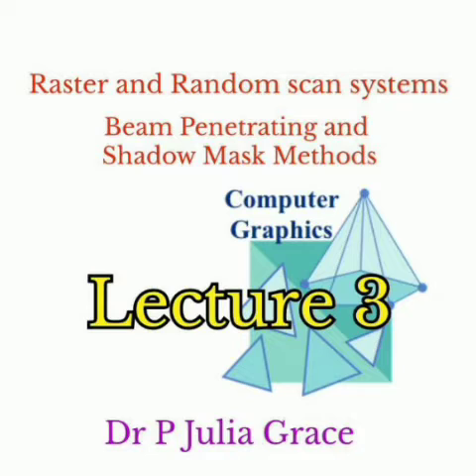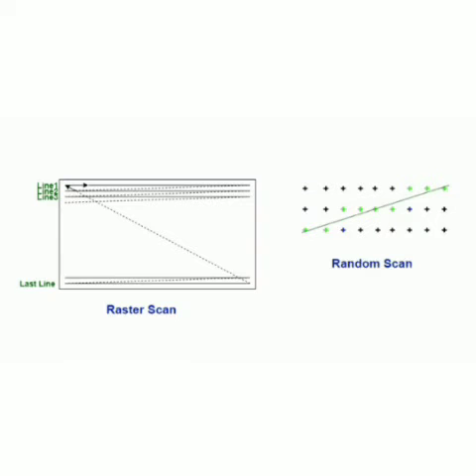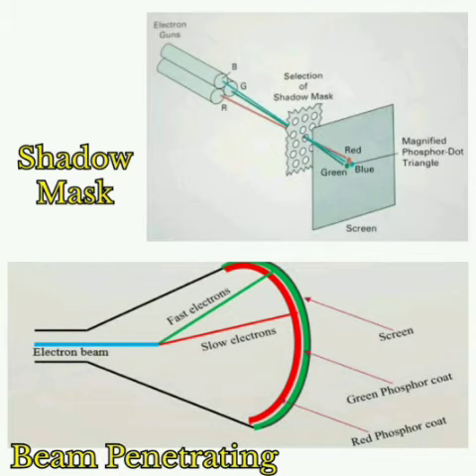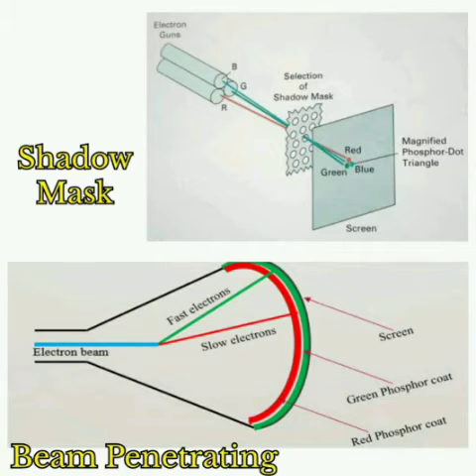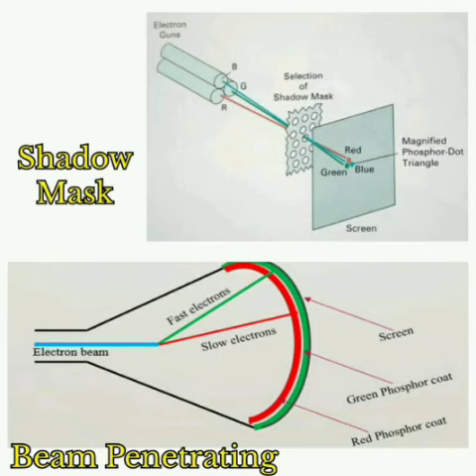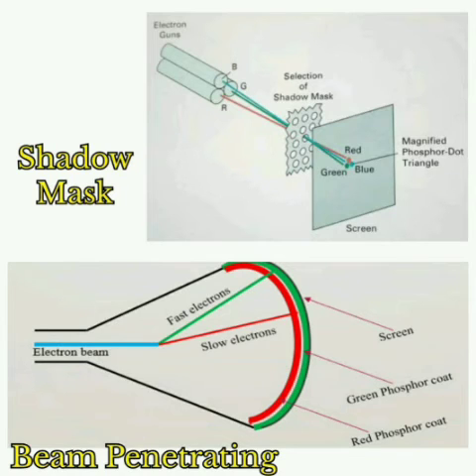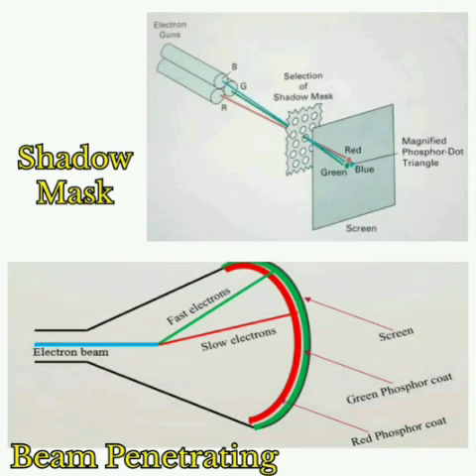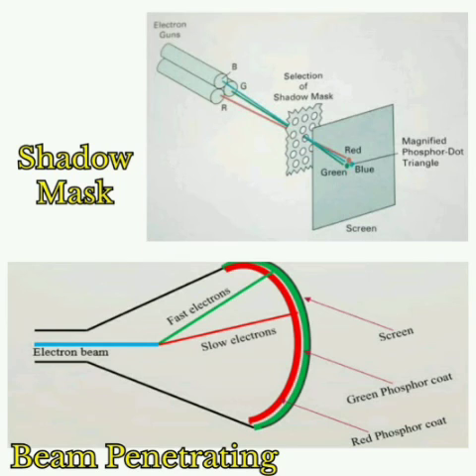Lecture 3 - Raster and Random scan devices. Shadow Mask and Beam Penetrating Methods